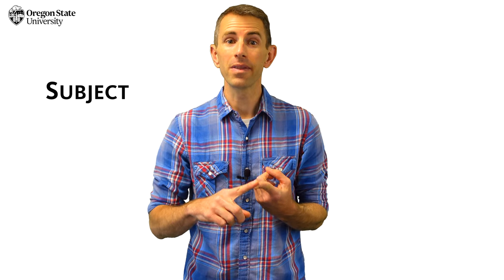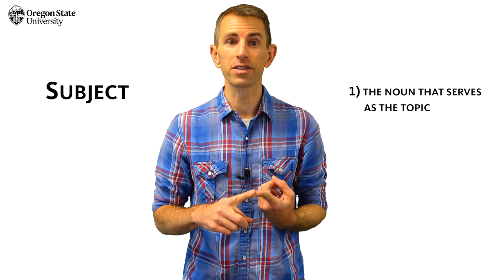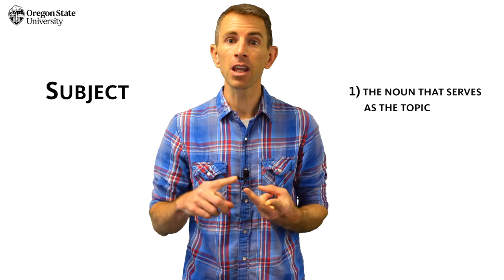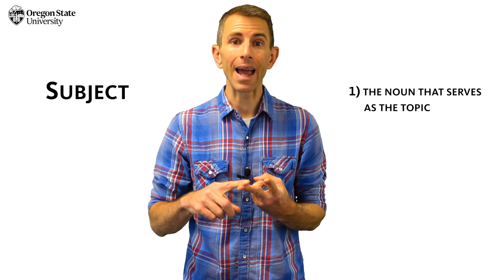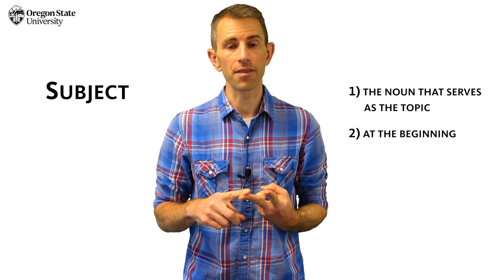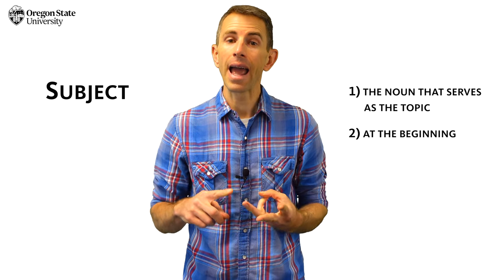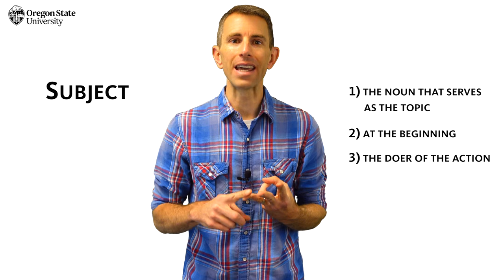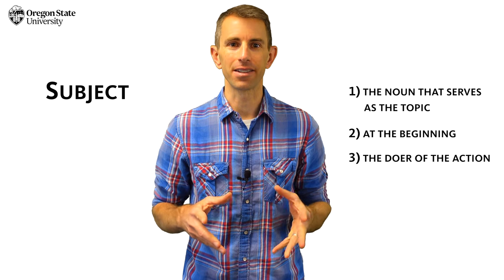"What Is a Subject in Grammar?": Oregon State Guide to Grammar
Senior Lecturer J.T. Bushnell offers a firm grasp on an especially slippery grammatical subject: the subject. This video explains the subject-predicate relationship, offers several useful methods for identifying the subject, introduces a functional definition for the subject, and provides numerous entertaining examples. This series is designed to help high school and college students make sense of difficult terms and confusing grammatical conventions, identify parts of speech and grammatical constructions, and advance their awareness of their own linguistic intuition.